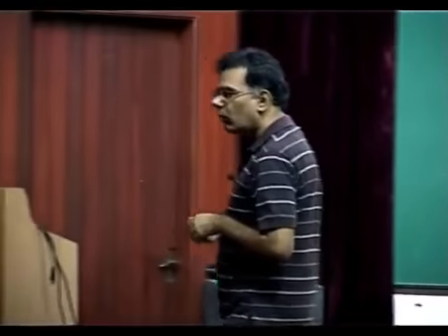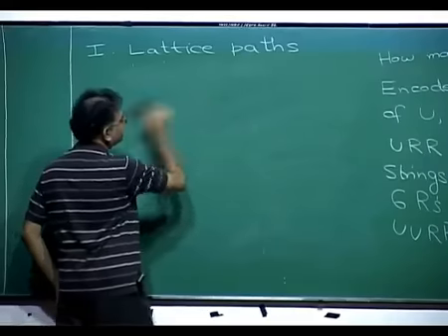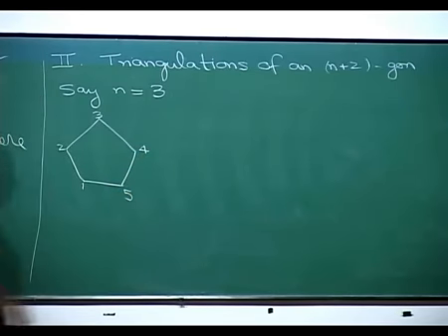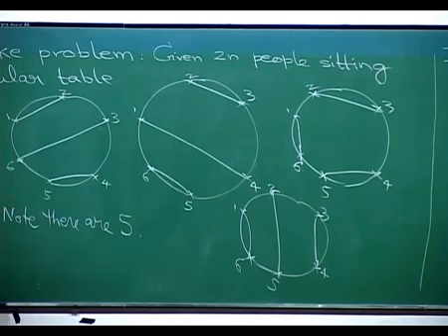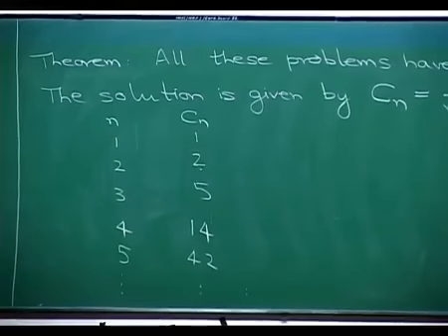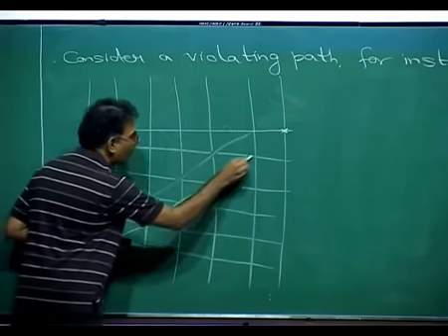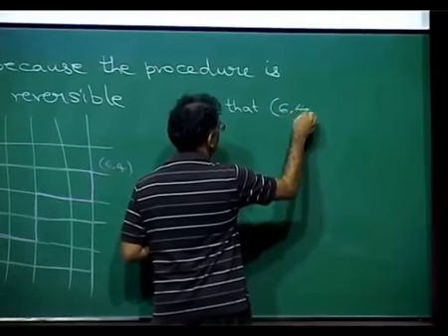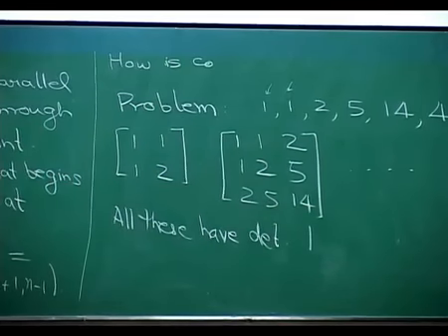Counting: catalan numbers